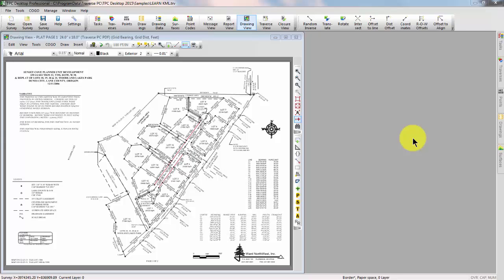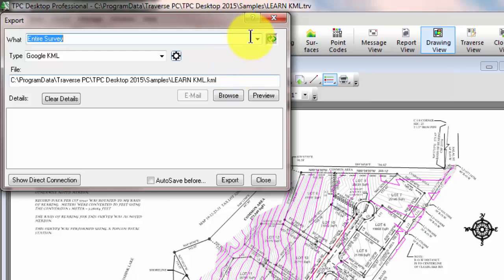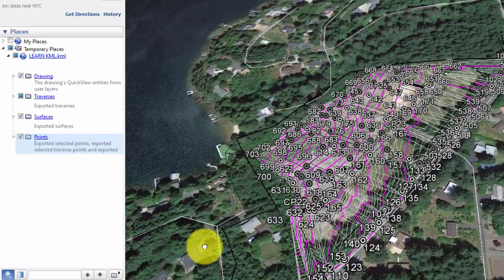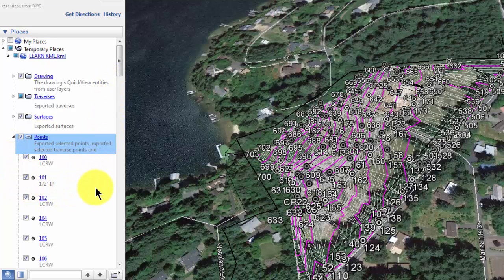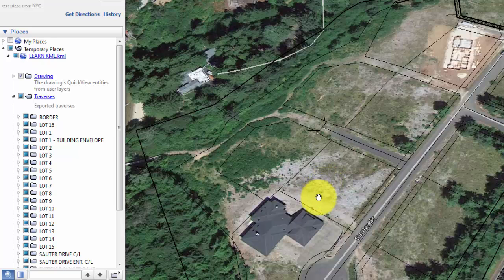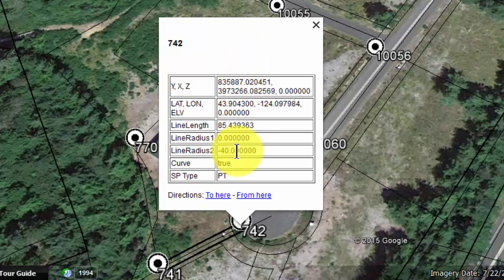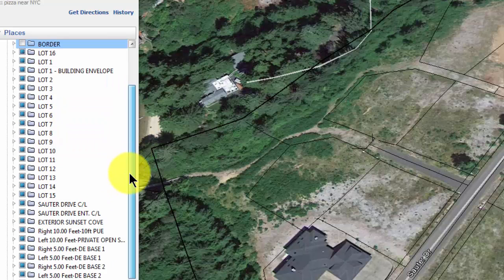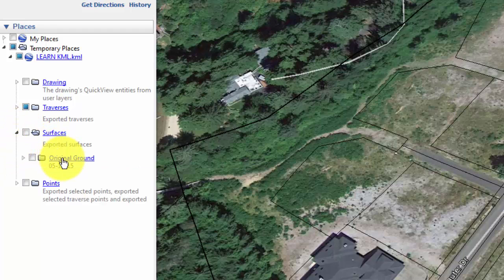KML: Exporting a Drawing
TPC Desktop exports KML files to Google Earth